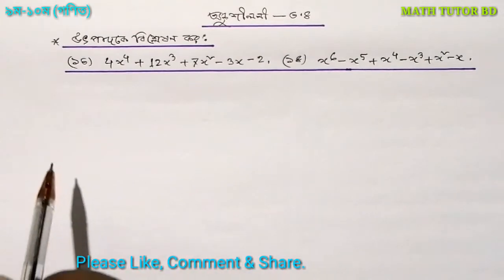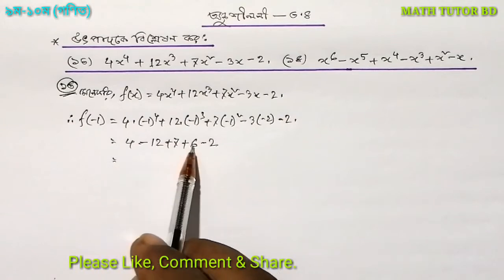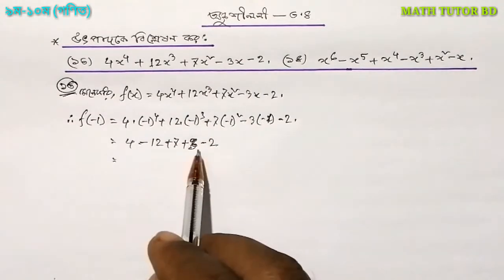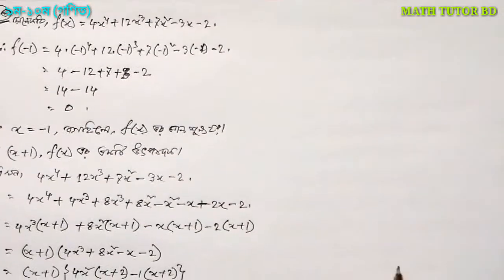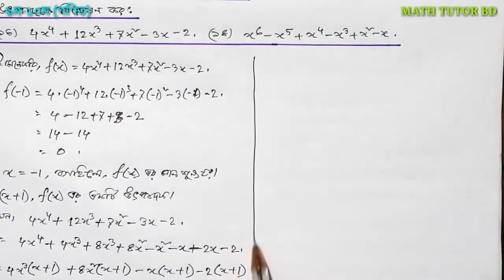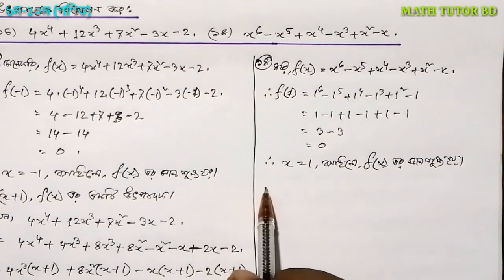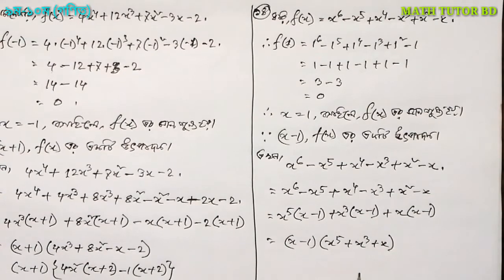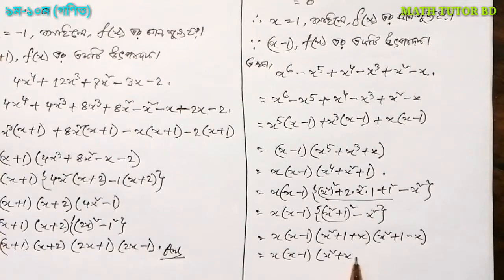SSC Math Chapter3.4 || Class 9-10 math chapter3.4(Factorization)|| Part-7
SSC Math Chapter3.4 || Class 9-10 math chapter3.4(Factorization)|| Part-7 || SSC Math || Class 9-10 math Bangla tutorial.
In this video, I have tried to discuss for class 9-10 students about the maths Chapter-3.4 (Factorization)  and its details. I have tried to solve the problems of exercise -3.4 part by part. I hope it will be helpful for class 9-10 (SSC) students. I request the students of class 9-10(SSC) to watch this full video properly.